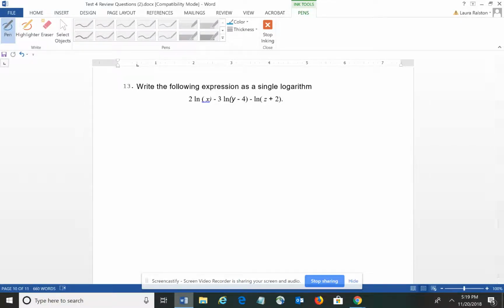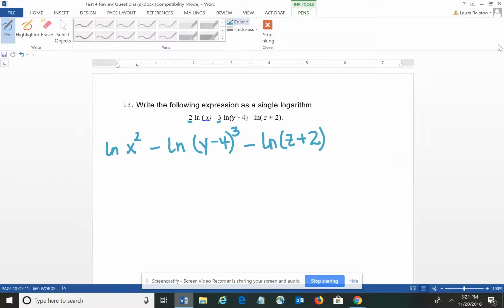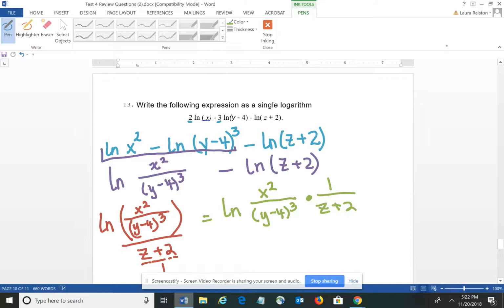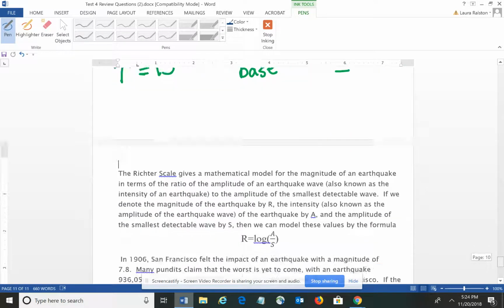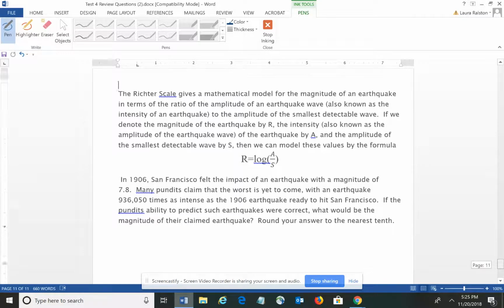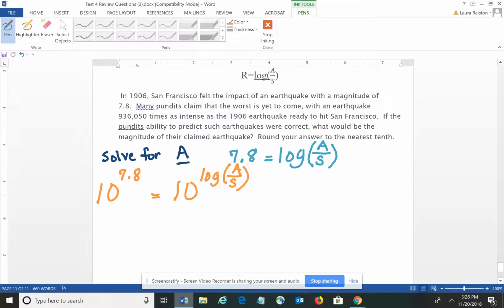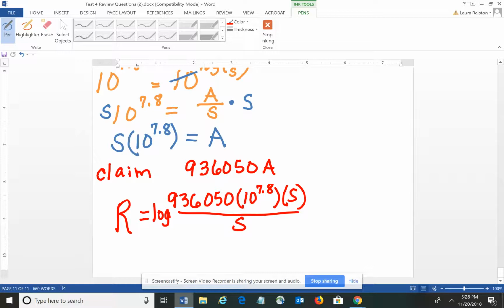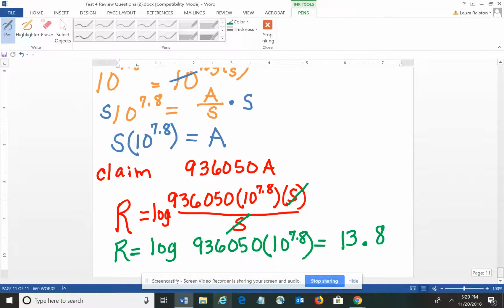Test 4 Review Questions #13-14 + Supplement